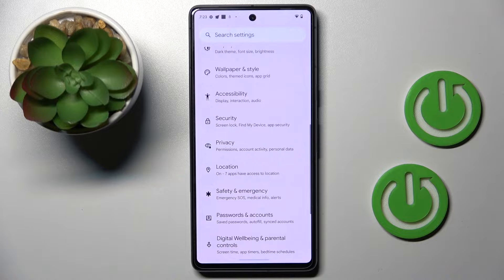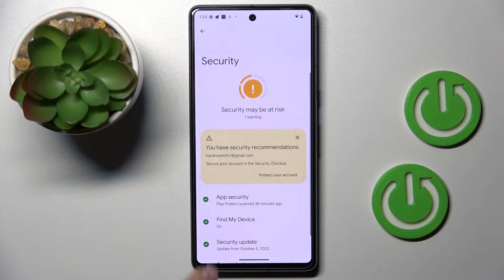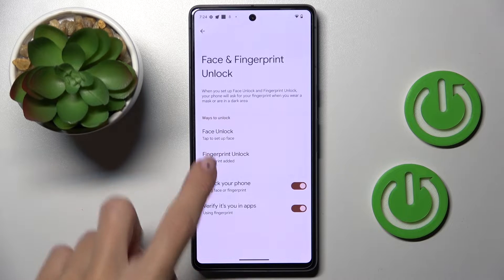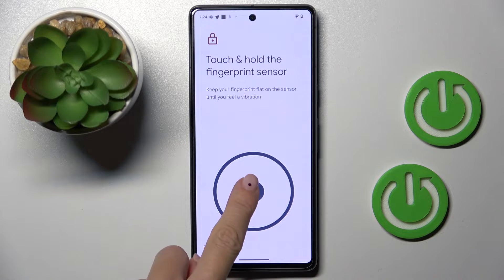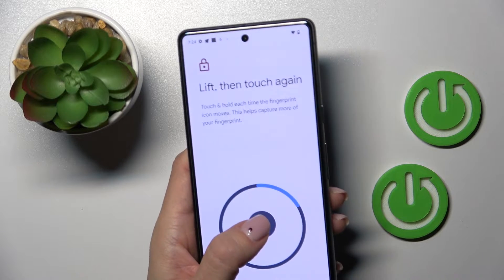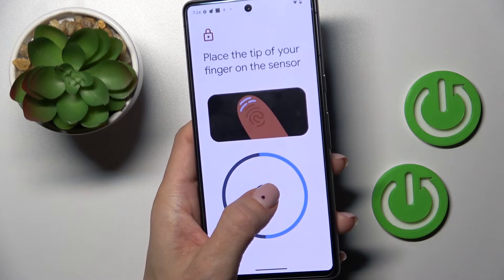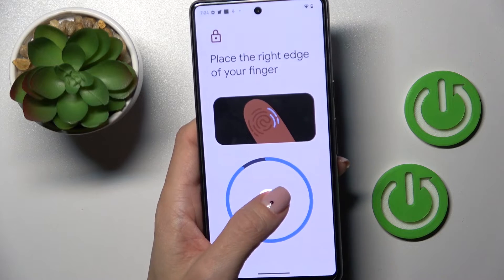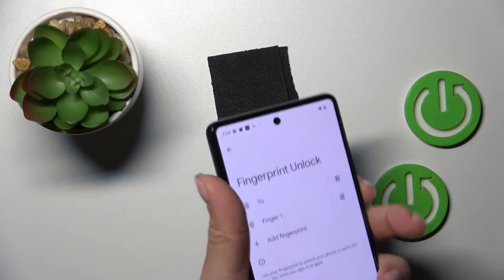How to Add Fingerprint in GOOGLE Pixel 7 – Add Fingerprint Lock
Would you like to use fingerprint as a unlocking method in GOOGLE Pixel 7? In this tutorial we would like to show you how easily you can find proper fingerprint section, where you’ll be able to add the fingerprint and unlock the device with it! So let’s follow all shown steps and successfully add fingerprint lock.